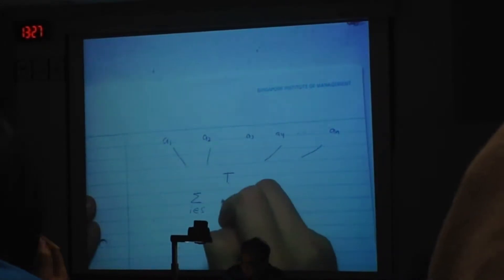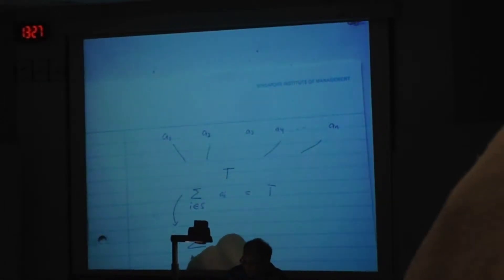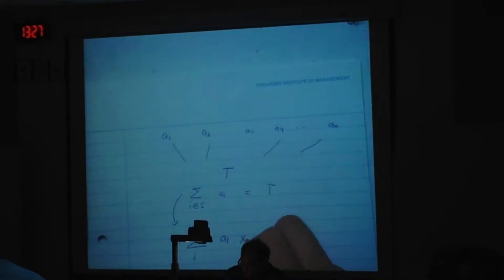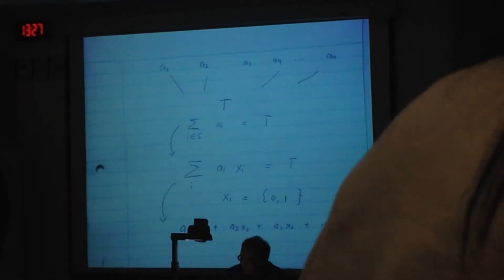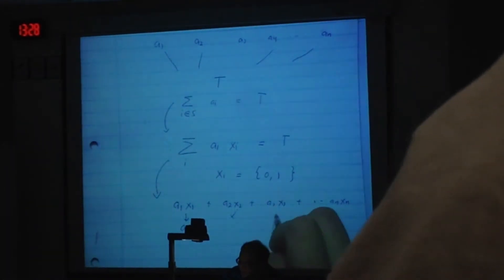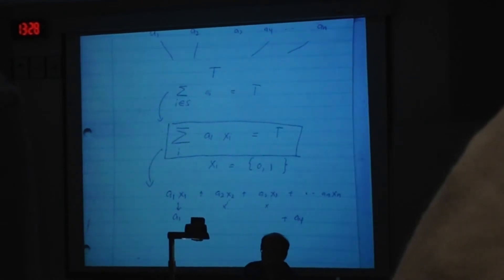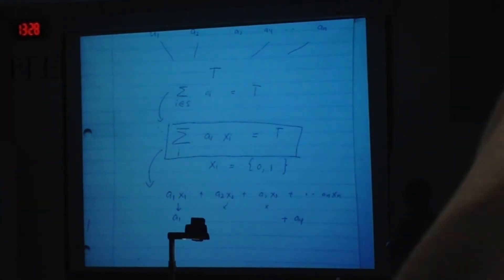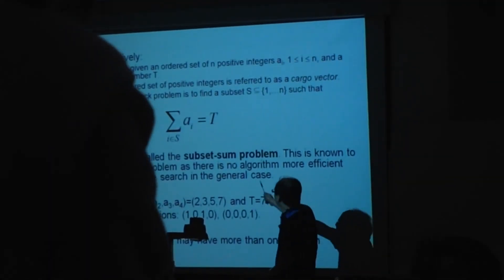10. Knapsack Part 1